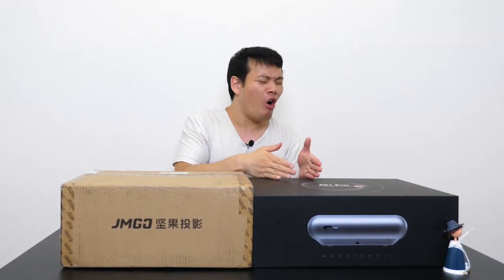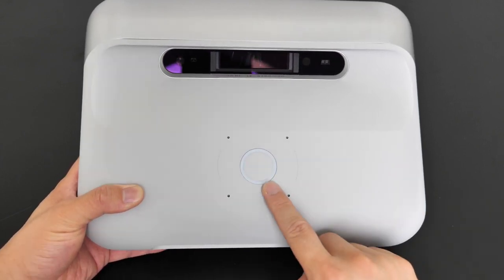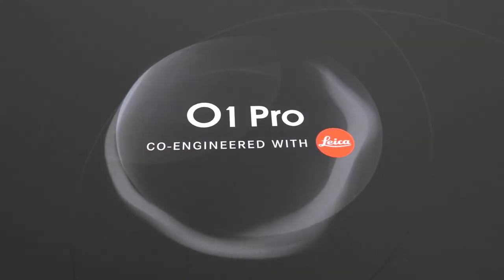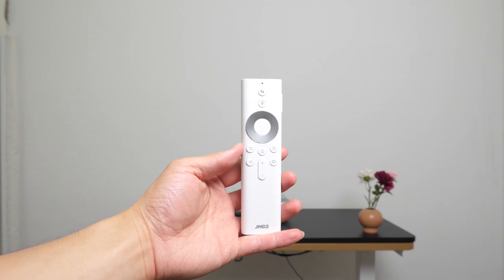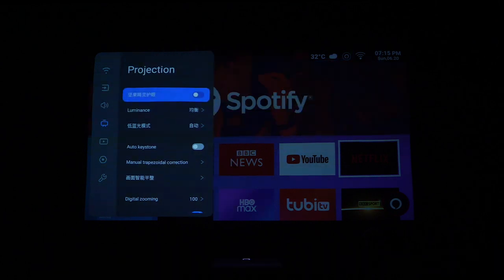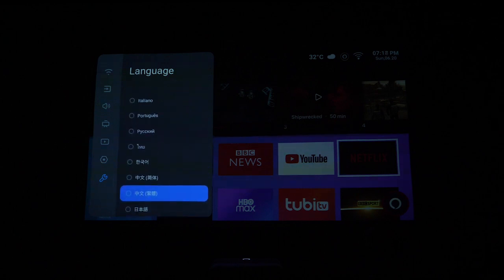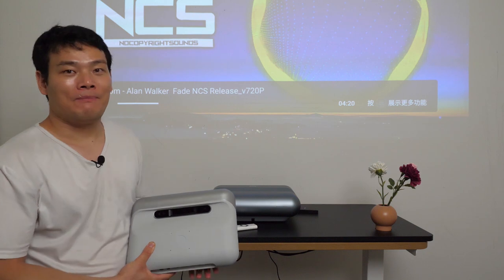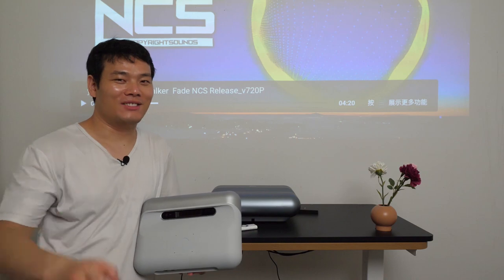JMGO O1&O1 Pro Unboxing: The Ultimate Movie Experience! [English]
Huge promotion for the JMGO O1

Back the JMGO O1 and O1 Pro from Indiegogo NOW
The FIRST unbox video for JMGO O1 & O1 Pro in the world is here! In this video, I will unbox the JMGO O1 and O1 Pro, and walk you through what's inside. I am also going to compare the differences between the two models. I'm really impressed by the image quality and sound quality that the JMGO O1 (especially the O1 Pro) provides. It brings an immersive experience that I can't find on other projectors. All things considered, I'd highly recommend the JMGO O1 series for those who want to give ultra-short-throw projectors a shot and enjoy the ultimate movie experience! If you are interested, back JMGO O1 and O1 Pro on Indiegogo NOW

0:00 - Intro
0:13 - Unboxing the JMGO O1

1:38 - JMGO O1 Design
2:52 - JMGO O1 Pro
3:59 - Design difference between the JMGO O1 Pro and O1
4:20 - Full walkthrough of the JMGO O1 (English OS)

7:47 - Image quality comparison between the JMGO O1 Pro and O1
8:26 - Sound quality comparison between the JMGO O1 Pro and O1
8:50 - My conclusion
10:37 - Outro